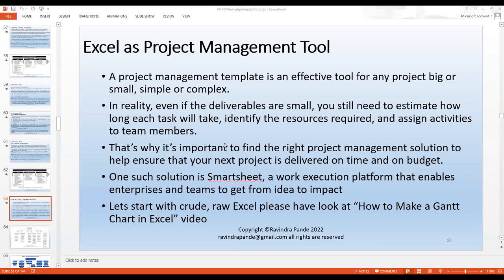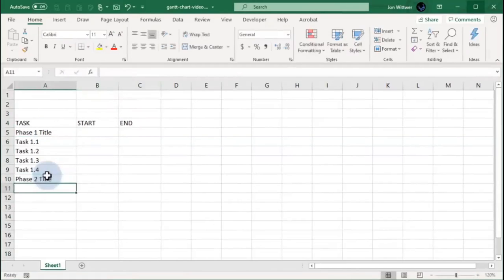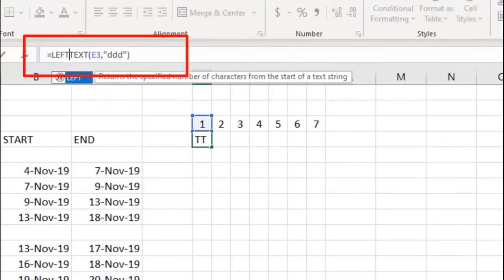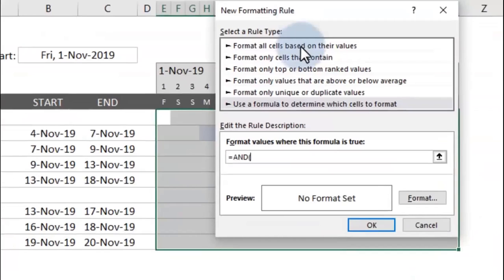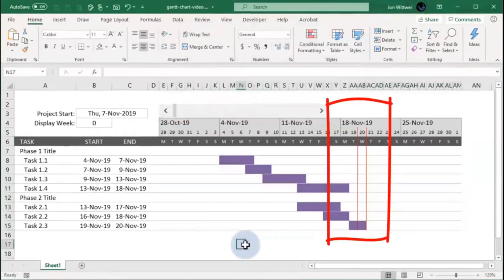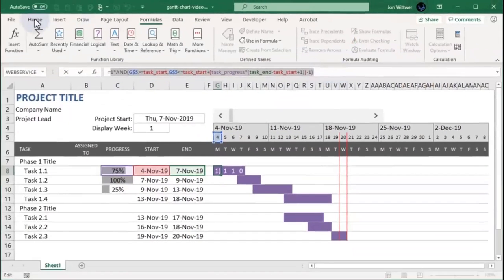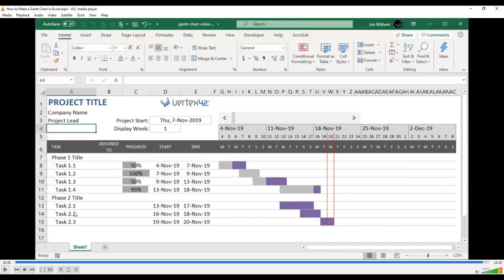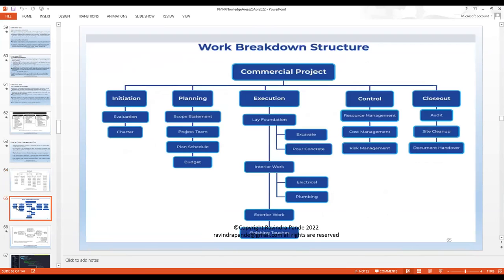Gantt Chart in management in BA-PM-PO-Safe track Guruschools Instructor led Free Training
New Video on Second knowledge areas Project Scopemanagement we have started on in track  :Business Analytics, Project Management, Scaled Agile SAFe & Product Owner Instructor Led IT TrainingPlease Like, Share Comment a great learning informative 💐🙏👍